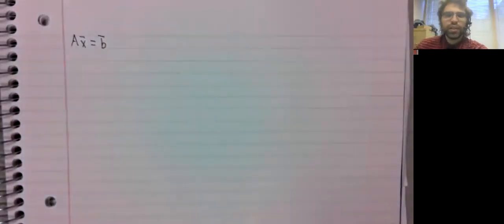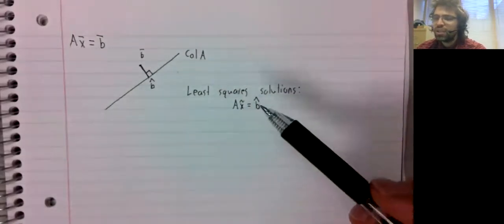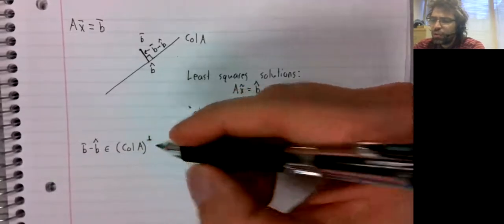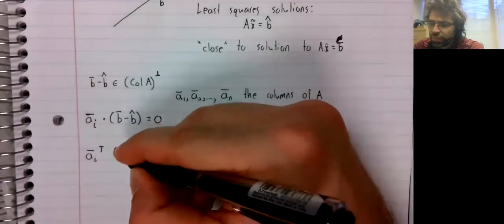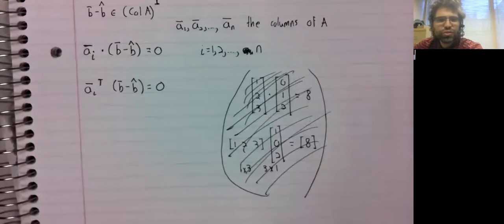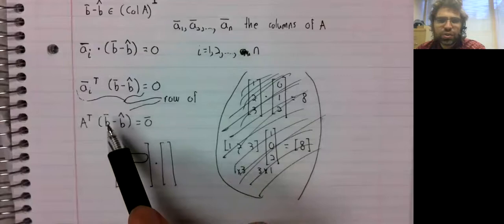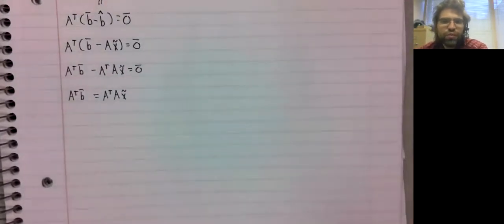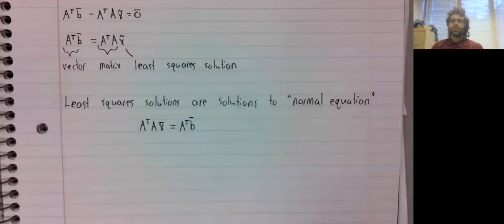LA Normal equations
In this video, we define the normal equations